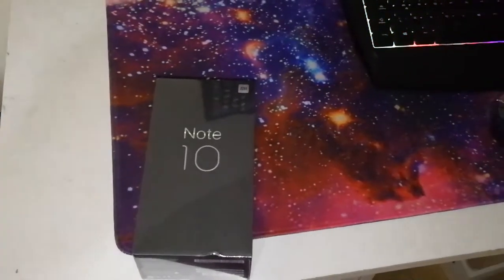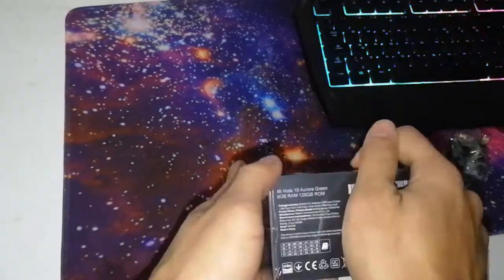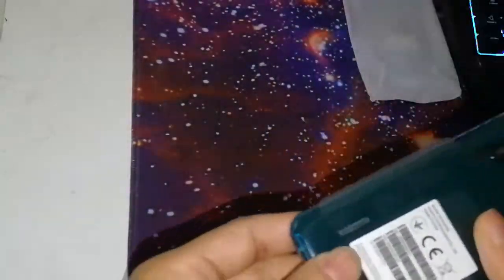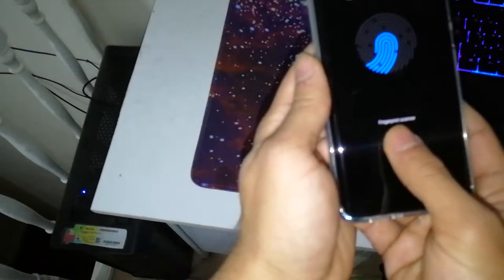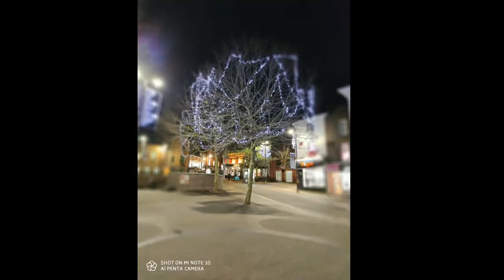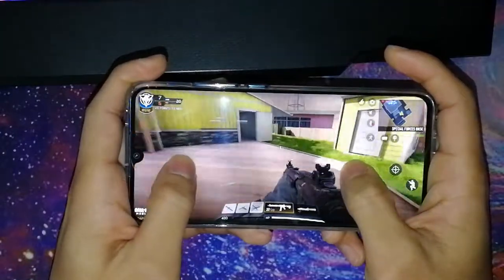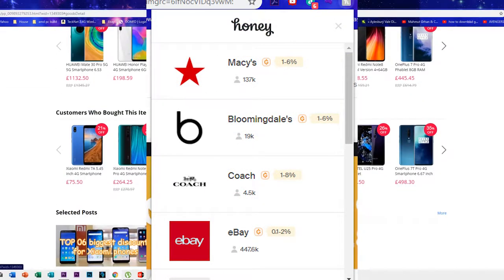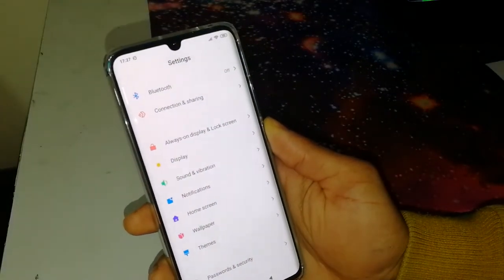Xiaomi mi note 10 quick unboxing and quick review